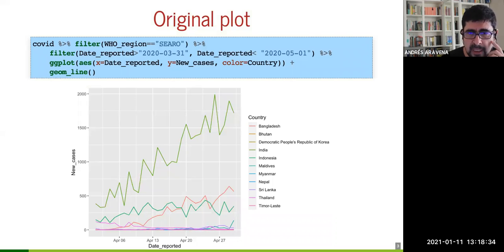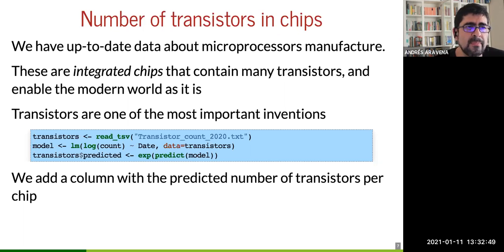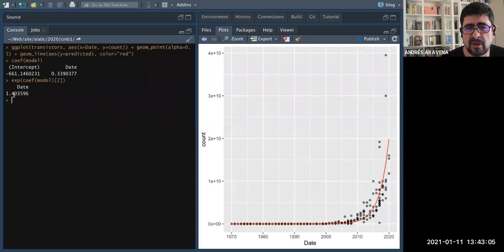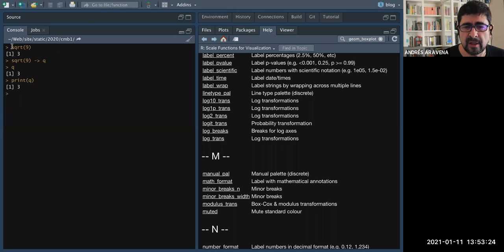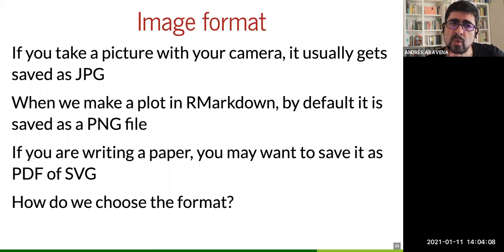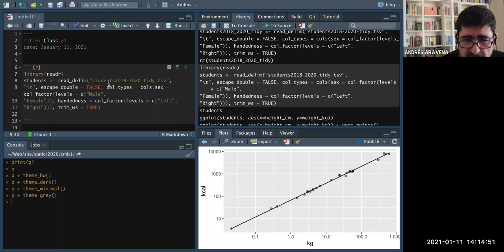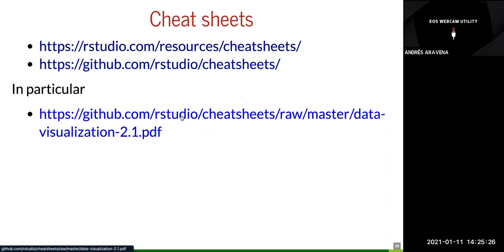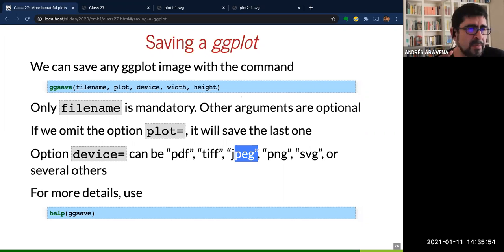CMB1 Class 27 via Zoom (January 11, 2021)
The grammar of graphics. Multiple lines.